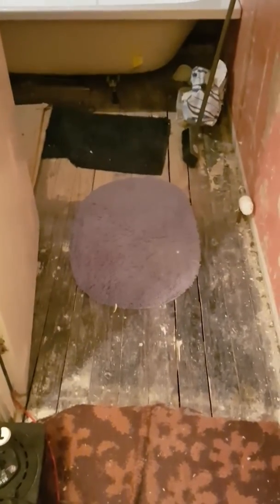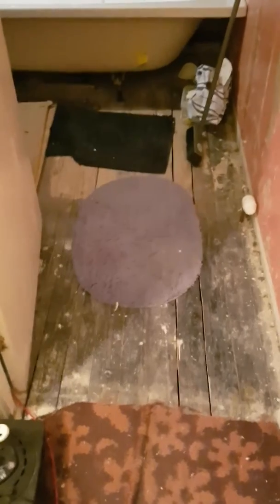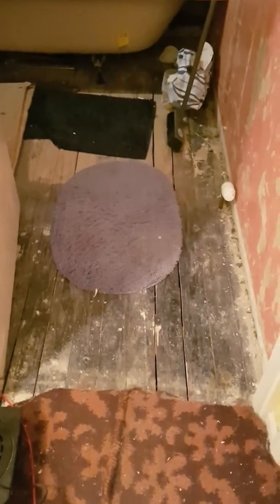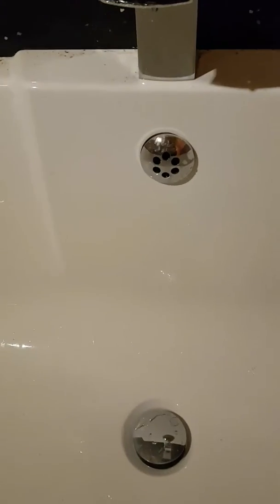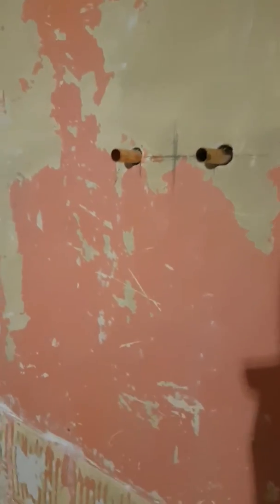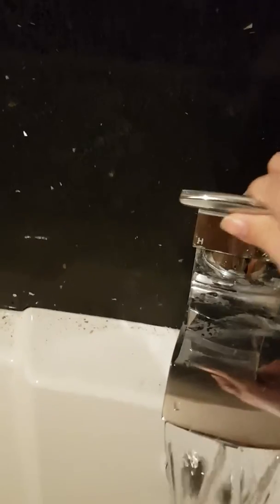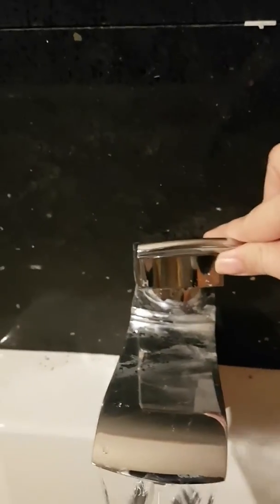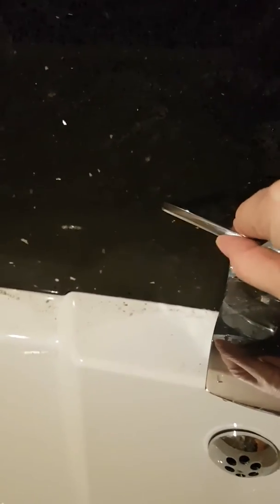New bathroom project day 4 and 5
Tap disaster it just won't turn on. Beautiful tiles and a flushing toilet